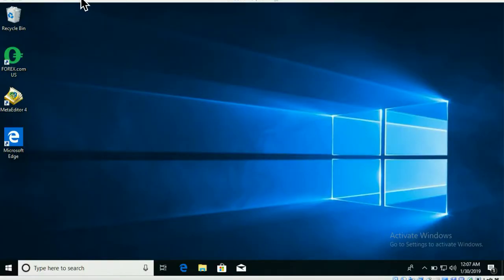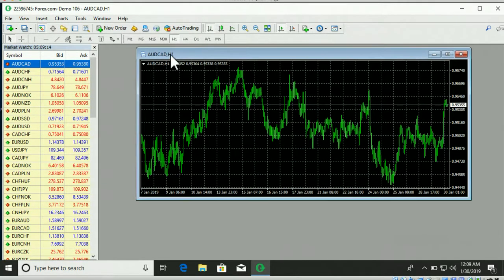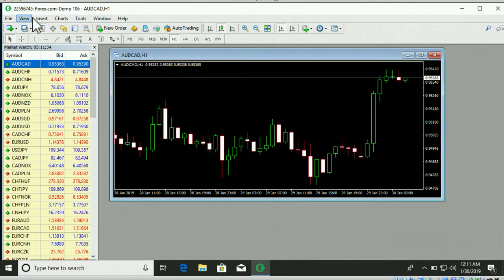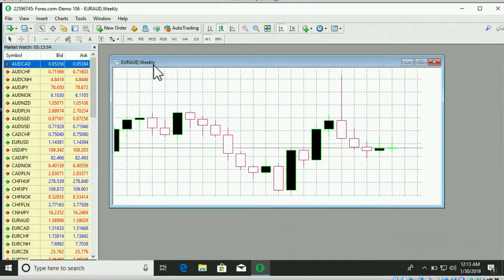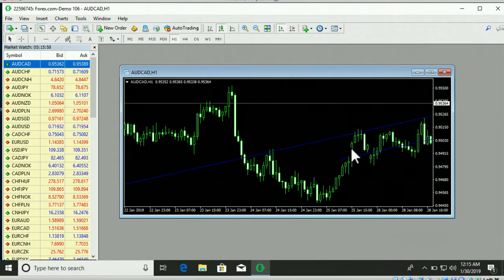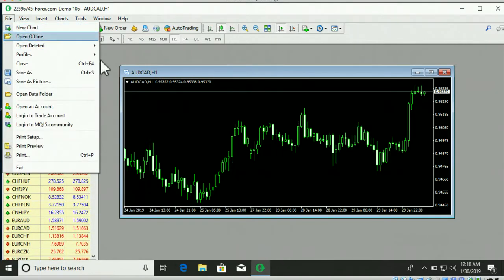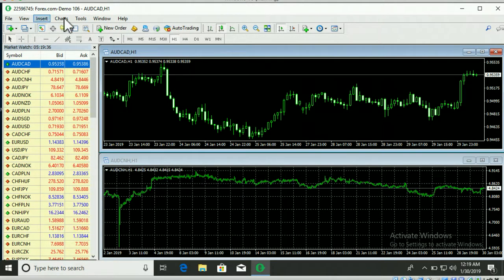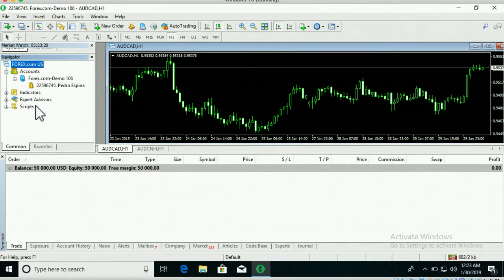Spring 2019 - EForT / EFST - Development Environment Overview